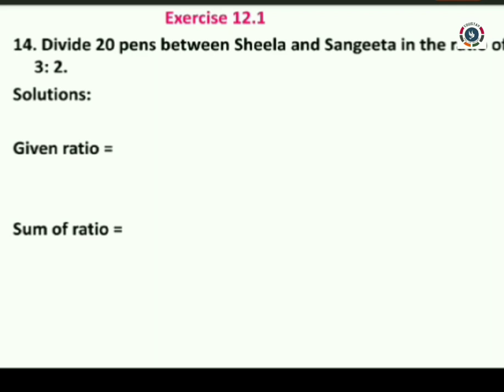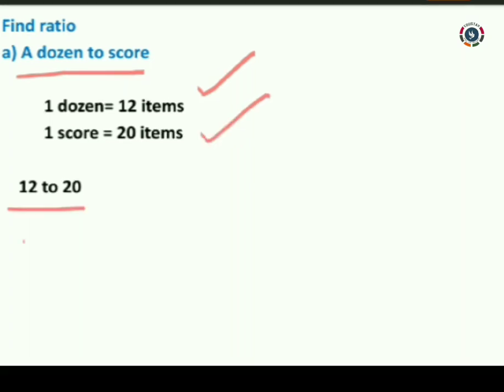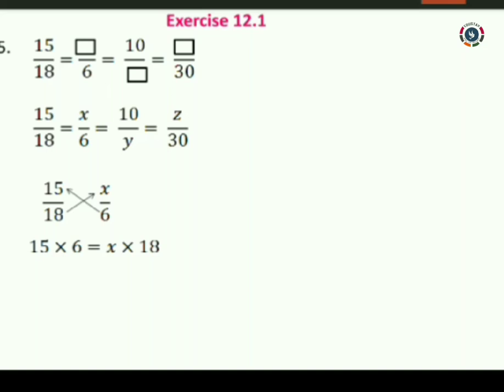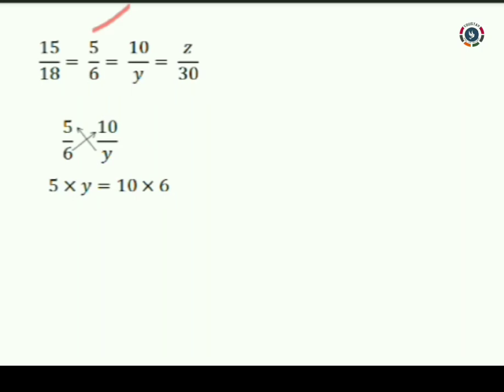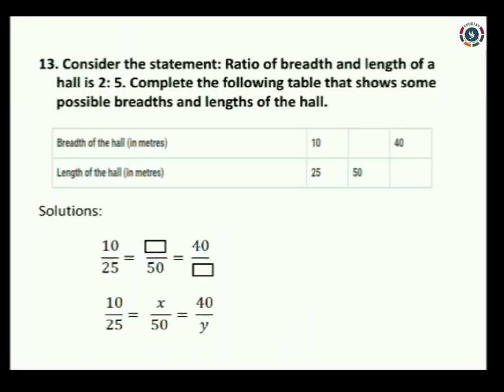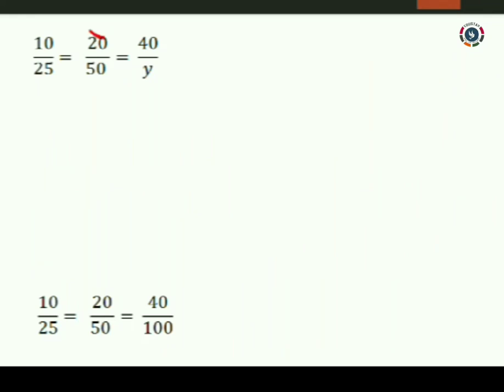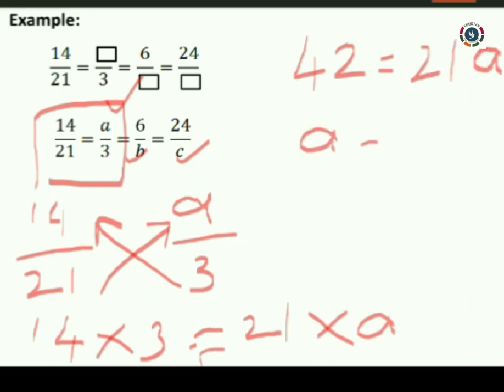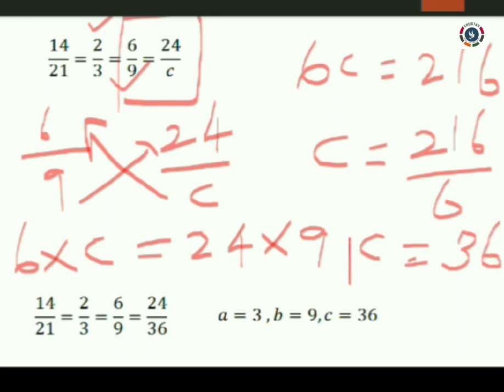Class.6 : MATH : Ratio and Proportion : Part.3